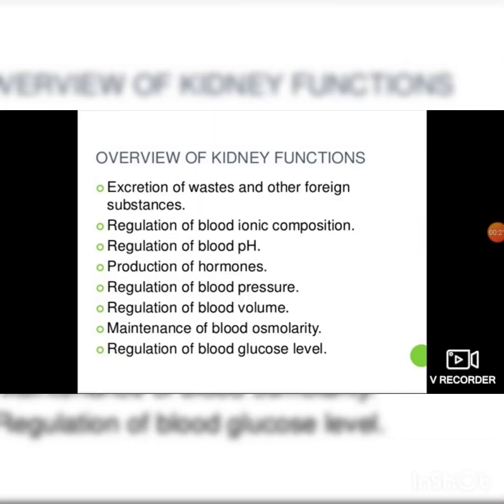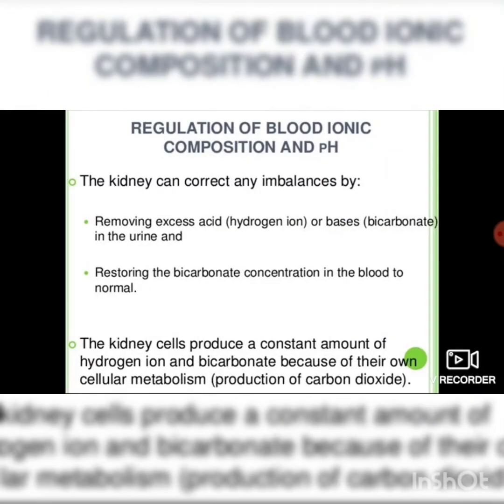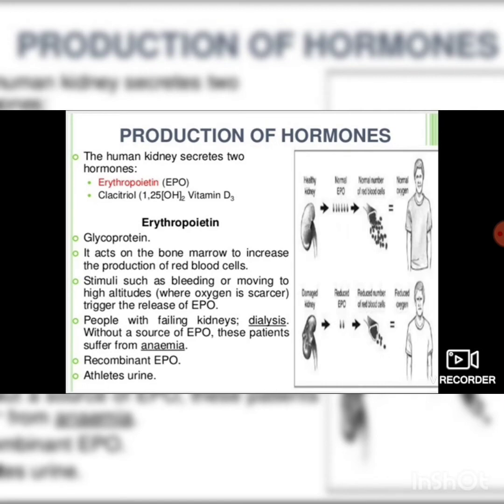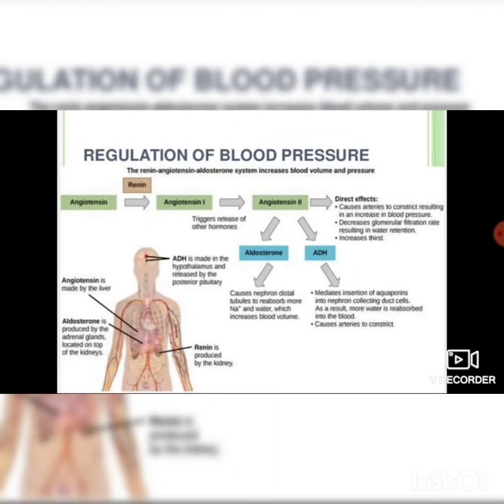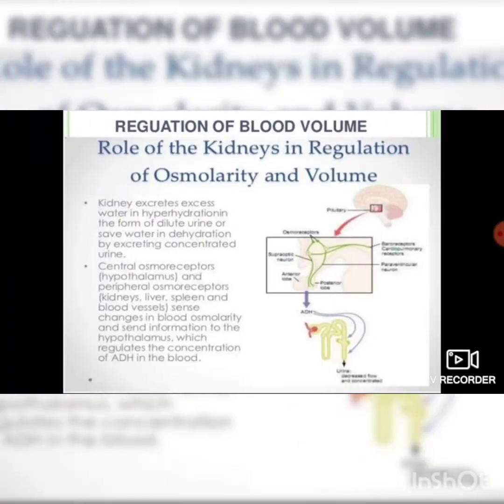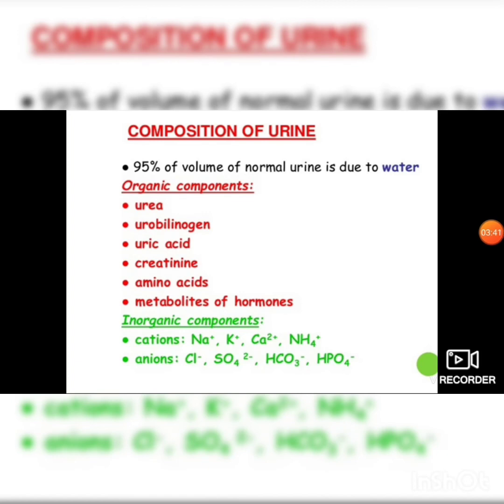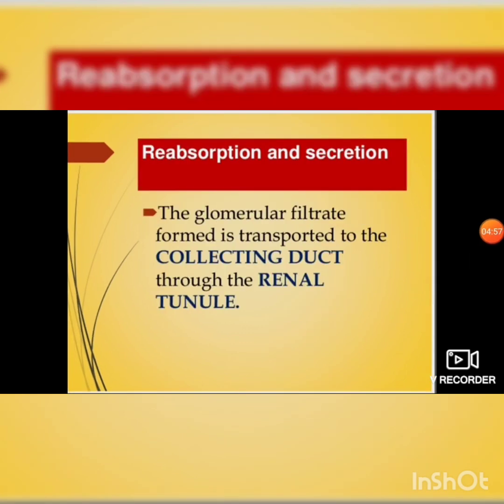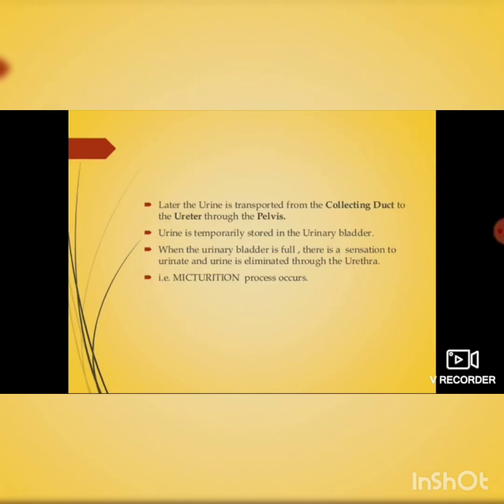Topic 16. Water-salt metabolism. Alok Kumar. Group МА1-IMF-182A